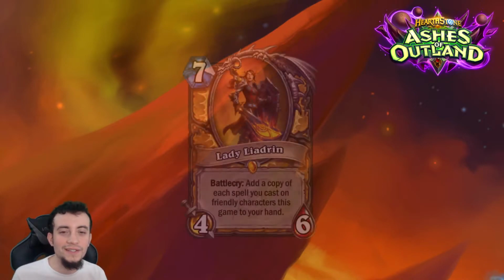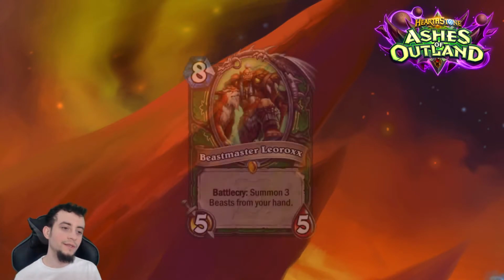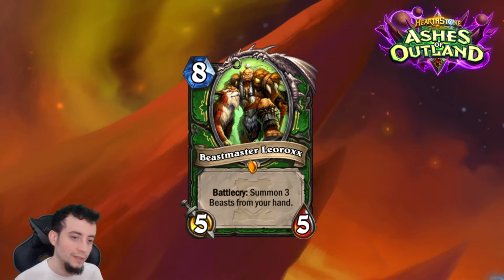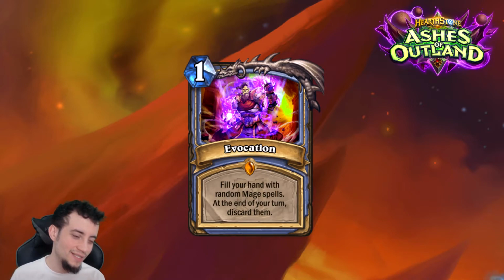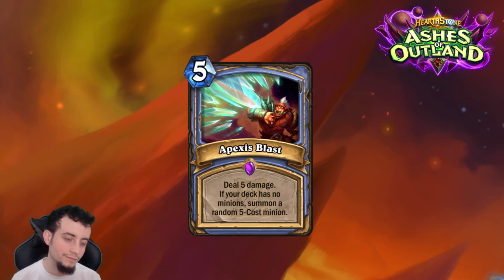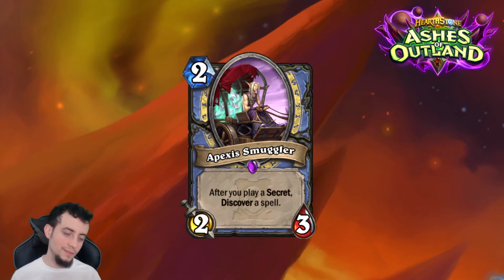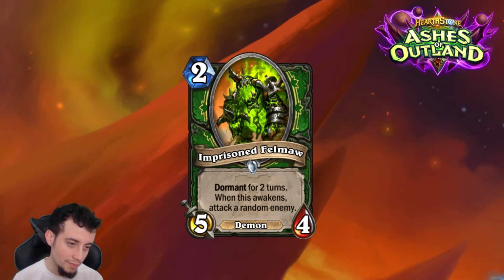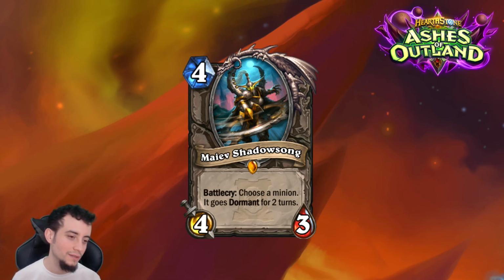Is Maeiv Shadowsong a Five Star Card? Revival of Big Hunter? | Ashes of Outland Card Review Part 5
Join me as I discuss more cards from the Ashes of Outland expansion!

I would love to hear what you think about the new cards!